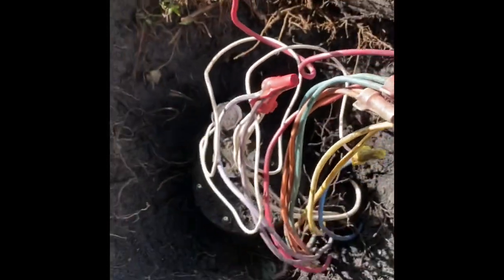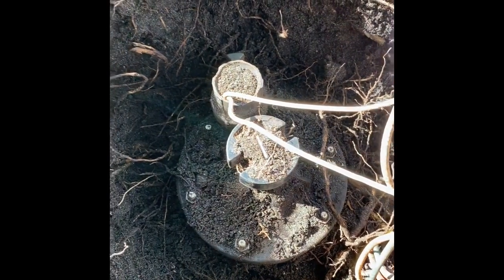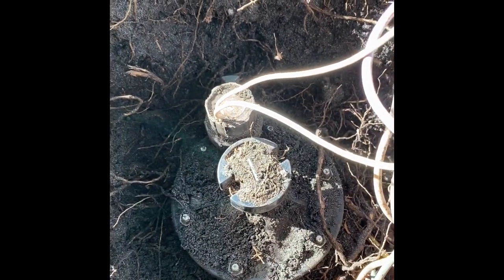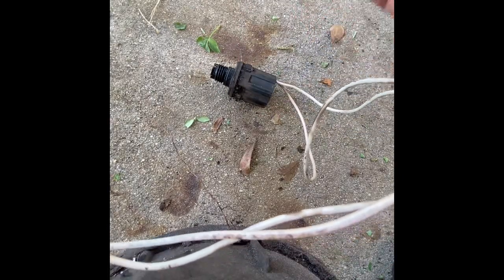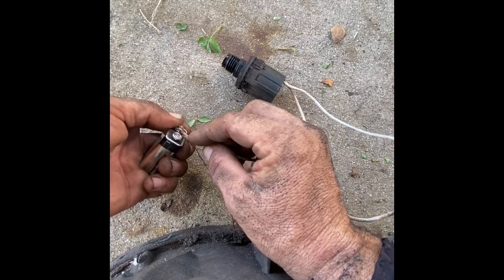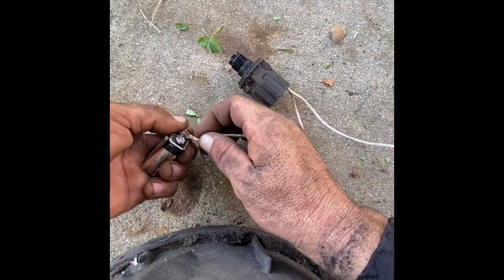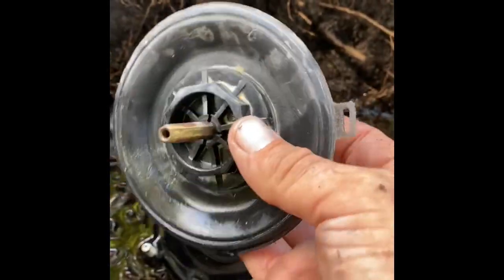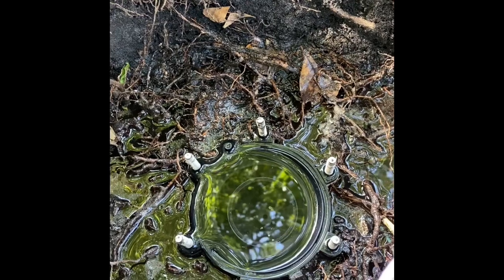How to check if the valve solenoid is good or bad with a 9v battery.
This video shows you how to check if a valve solenoid is good by using a 9v battery. Trick of the trade.